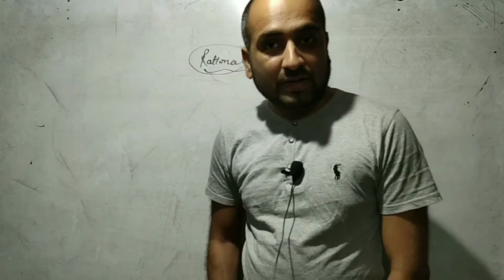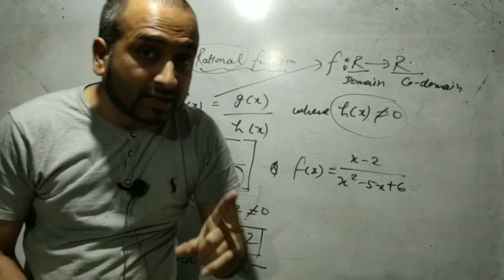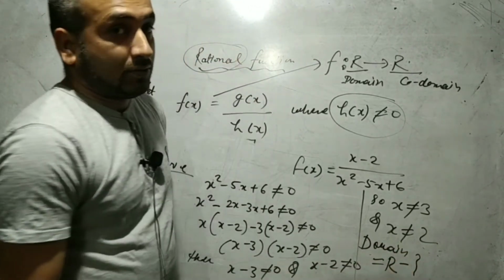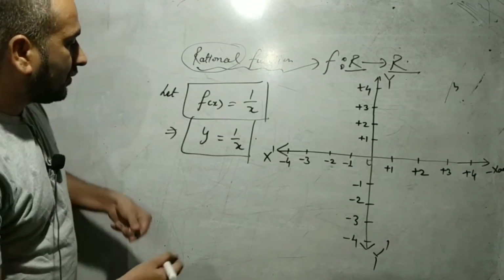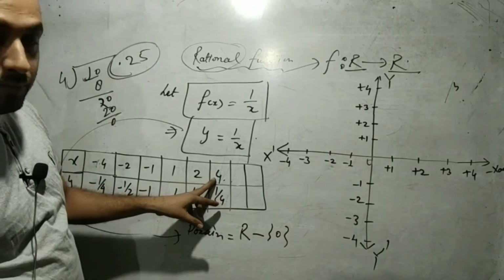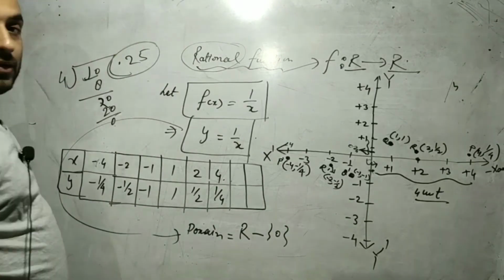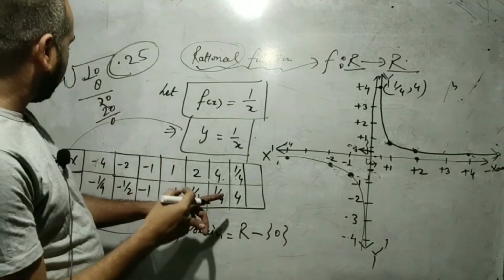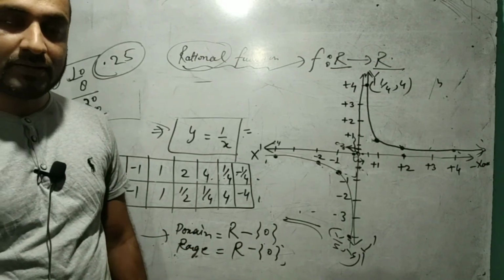GRAPH OF RATIONAL FUNCTION ISC CLASS 12